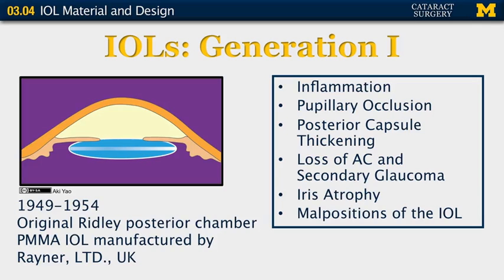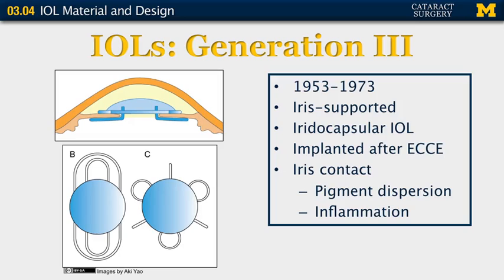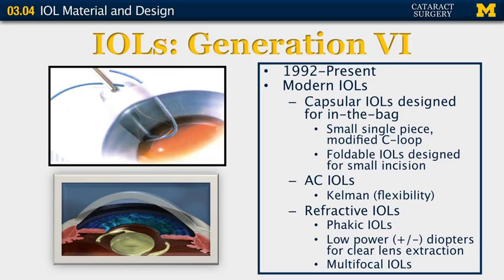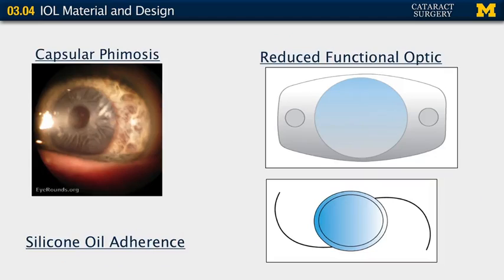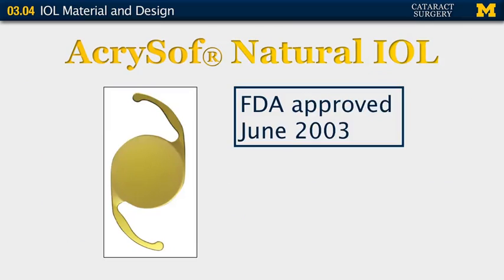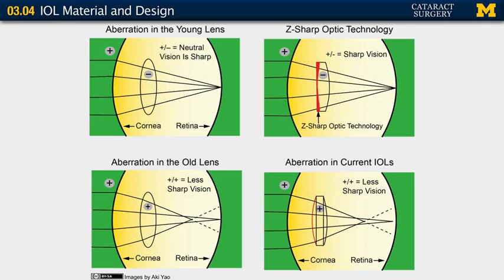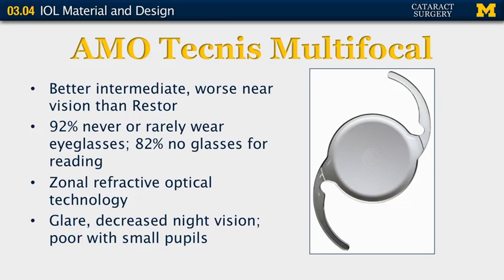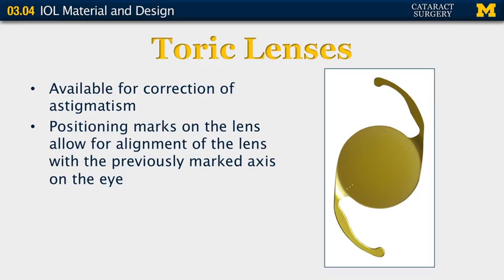Cataract Op (Step by Step...Ooh Baby): [4] IOL material & design